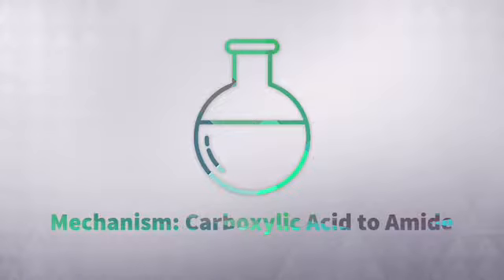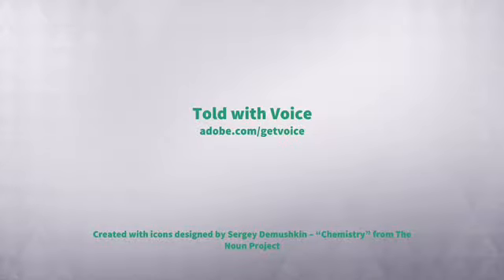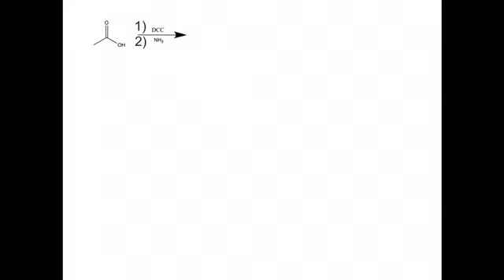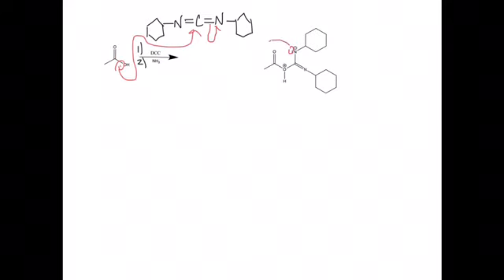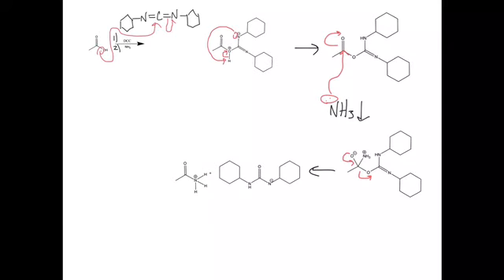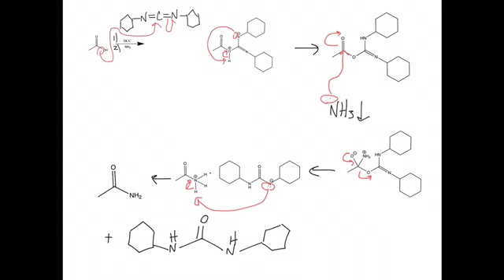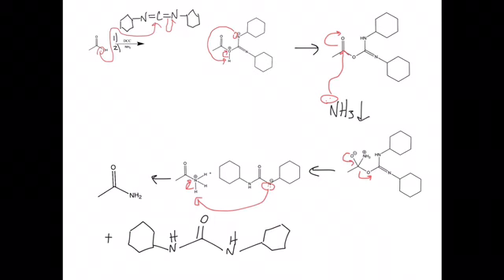Amide formation from acid and DCC problem 2